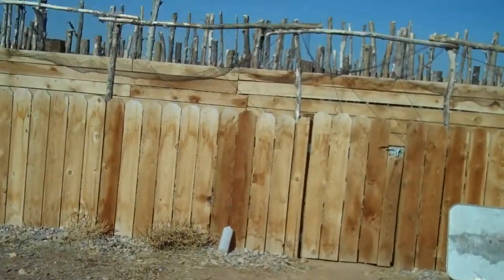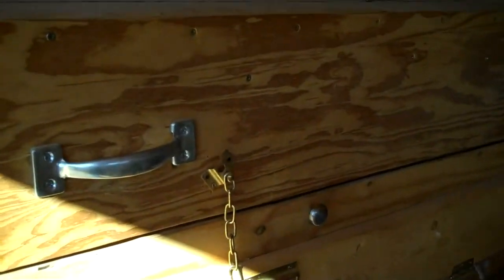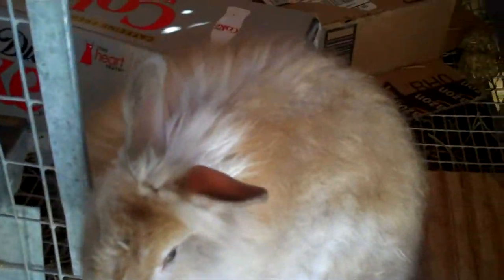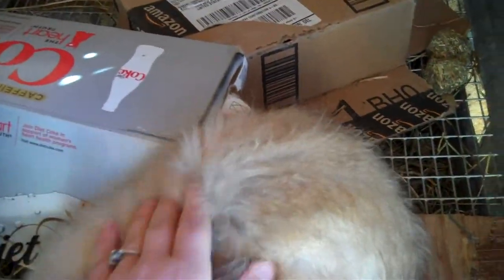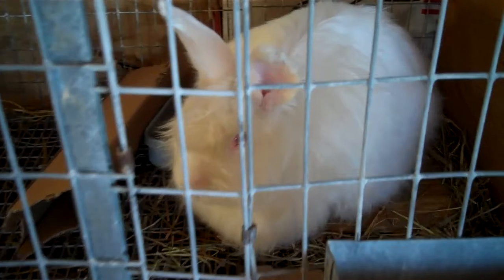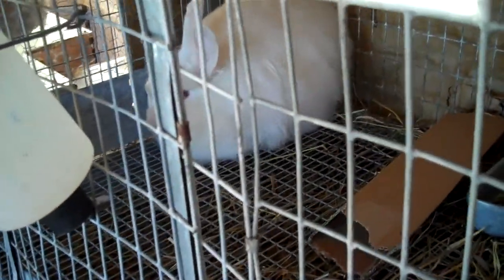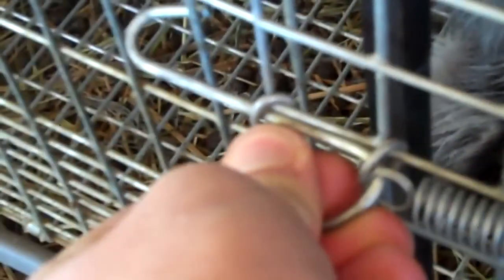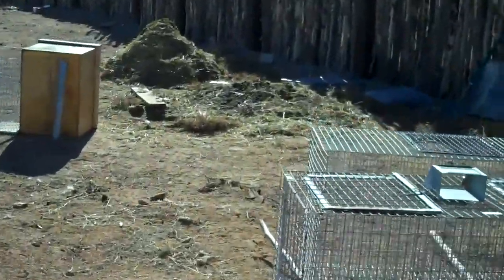Ranchito Farm Tour Part 2 -- Chickens and Satin Angora Rabbits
Here are my chickies and bunnies! I'll be growing my rabbitry over the summer. Gonna build a pole barn, which will have more space for more bunrabs!